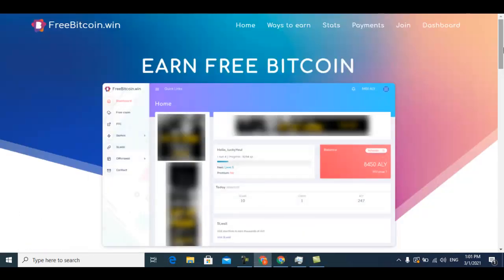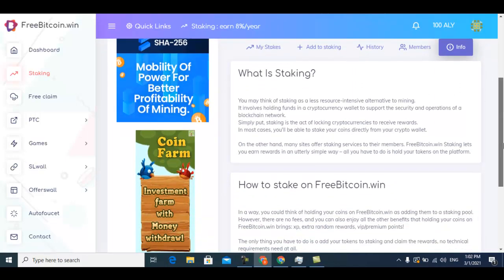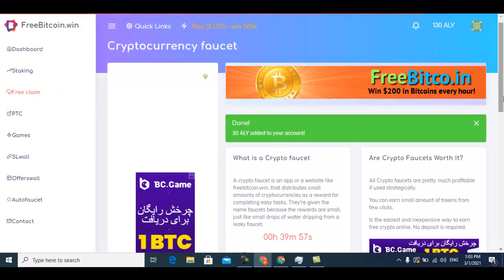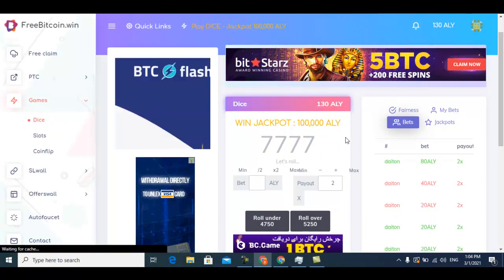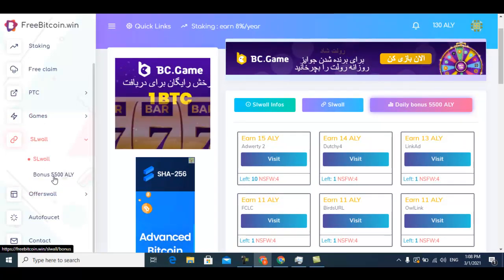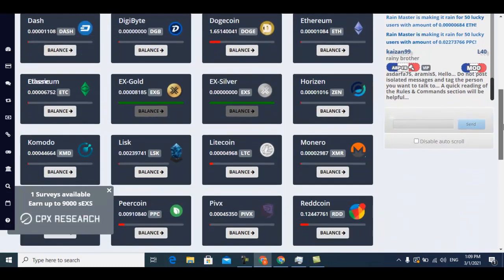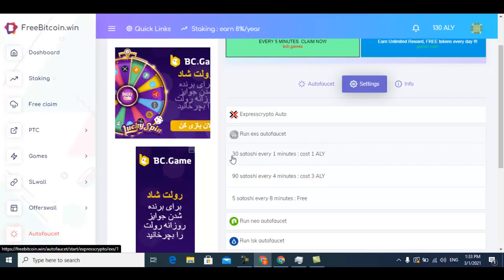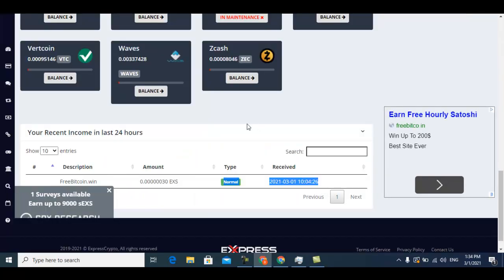Freebitcoin The best you can earn free crypto and Instantly Withdraw Online Millionaire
m.crypto.cryptocurrency.mining.bitcoin,dogecoin,litecoin,ripple,btc.eth,free
tutorial,bitooin,earn money.investing.cryptocurrencytrading.ethereum,earn
Ethdrain App
Ethdrain App Withdraw proof
Btcrewardy